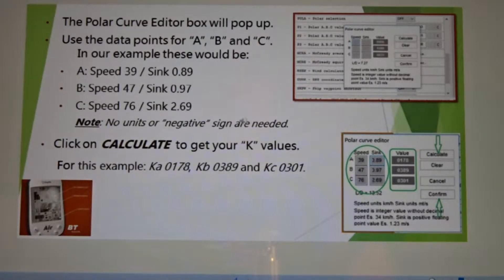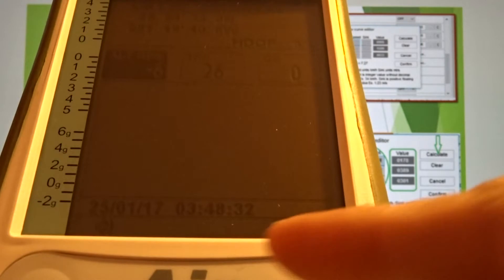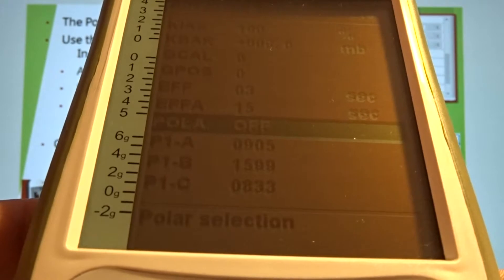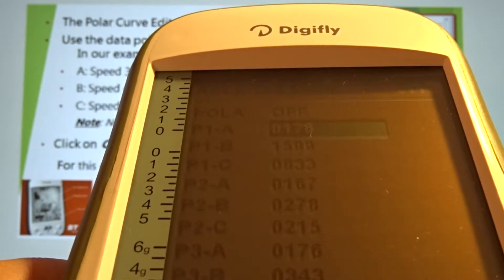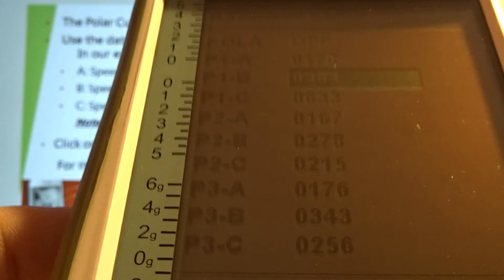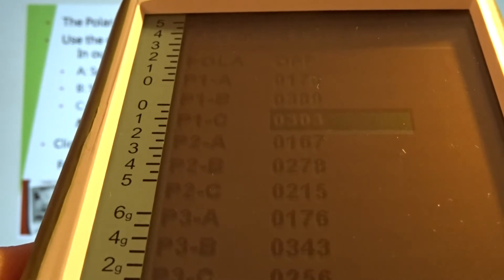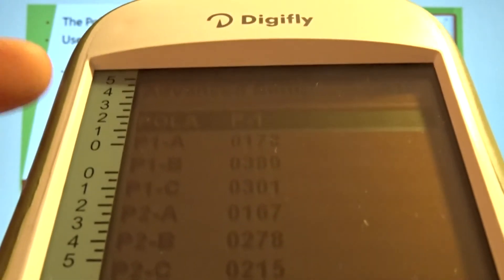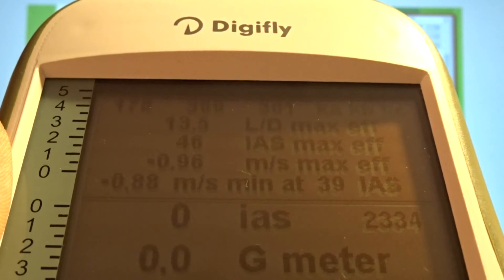Loading your Polar Values to your Digifly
Check out how to manually upload your Polar K-values to your Digifly AIR.